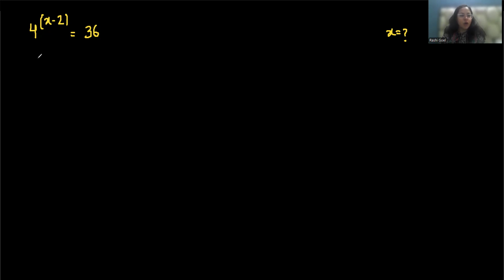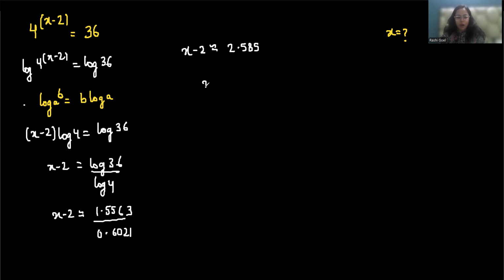IF 4^(x-2)=36, then x=? | Math Olympiad Preparation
Can you Solve, IF 4^(x-2)=36, then x=?  | Math Olympiad Preparation

exponent
solving equations with exponents
solving exponents
differentiated education
exponent problem
calculating exponents
negative exponents
multiplying exponents
fractional exponents
dividing exponents
rational exponents
meaning of exponent
adding exponents
python exponential
simplifying exponents
exponent math
exponent 2
integral exponents
adding exponents with same base
exponentiate
negative fraction exponents
subtracting exponents
multiplying exponents with same base
exponent examples